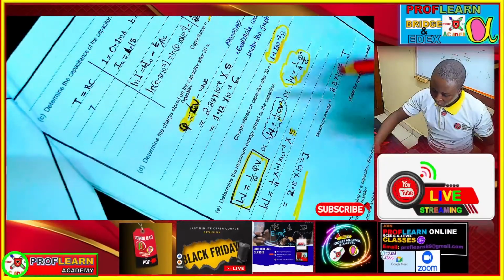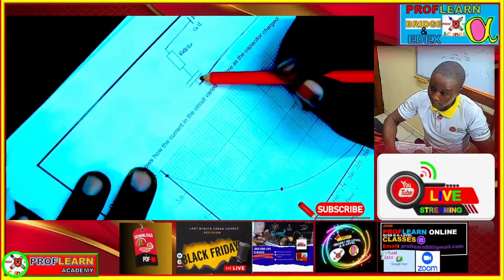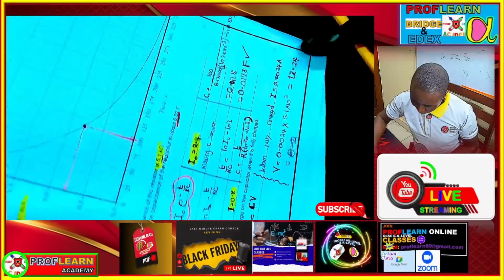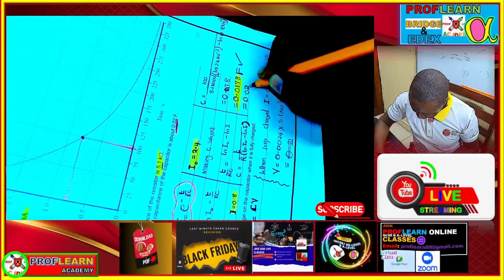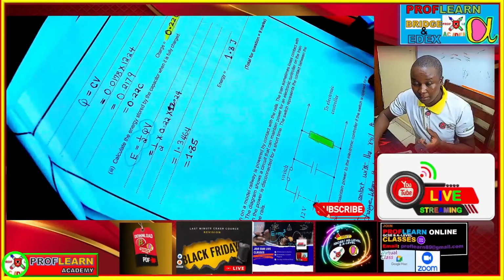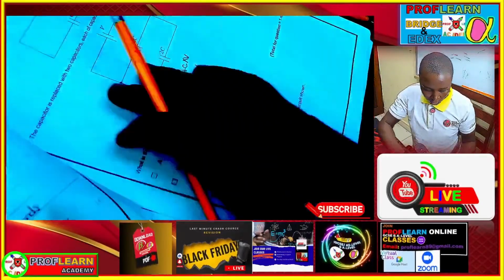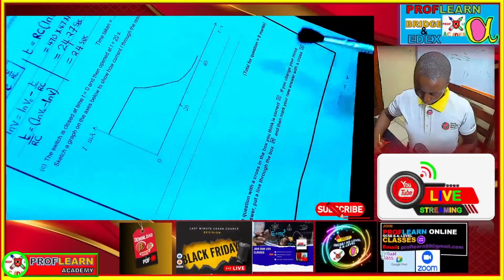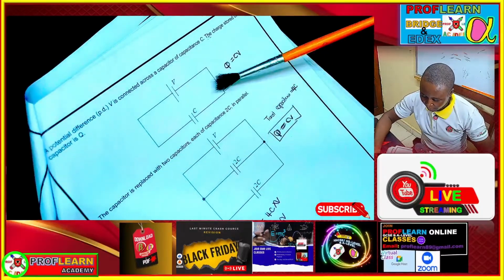IAL Edexcel Physics Unit 4: The ULTIMATE Capacitance Exam Hack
⚡️ STOP STRUGGLING with Capacitance! This is the ULTIMATE Exam Hack for Edexcel IAL Physics Unit 4. 👀

Struggling with exponential graphs? Can't remember the derivations? In this video, I break down the entire Capacitance topic into simple, exam-focused steps. Learn exactly what the examiners want and how to apply it to secure top marks in your Unit 4 paper.

🔽 VIDEO BREAKDOWN & TIMESTAMPS 🔽

0:00 - The Intro - Why Capacitance is Easier Than You Think
0:45 - Key Definitions You MUST Know (Charge, Energy, Capacitance)
2:30 - The 3 Core Capacitance Formulas & How to Use Them
5:15 - EXAM HACK: Deriving V = V₀e^(-t/RC) the EASY Way
8:40 - How to Read Charging/Discharging Graphs INSTANTLY
12:10 - EXAM HACK: Solving ANY Exponential Decay Question
15:25 - Working with Capacitors in Series & Parallel
17:00 - BIGGEST MISTAKE Students Make (and how to avoid it!)
18:45 - FULL Past Paper Question Walkthrough (25:21 - The Answer)
21:10 - My #1 Tip for the Exam

💡 RELATED VIDEOS YOU MUST WATCH:
• Unit 4 - Electric Fields:
• Unit 4 - Magnetic Fields:
• How to Structure a 6-Mark Question:

✏️ ABOUT PROFLEARN:
Welcome to ProfLearn! My name is [Your Name], and I'm here to make IAL Edexcel Physics clear and simple. Our goal is to turn exam stress into exam success. We focus on A strategies, exam hack techniques, and past paper mastery* to help you get the grade you deserve.